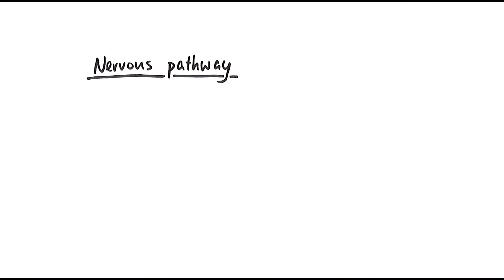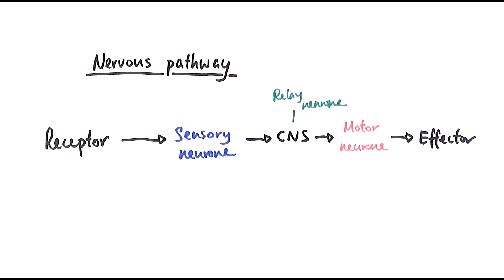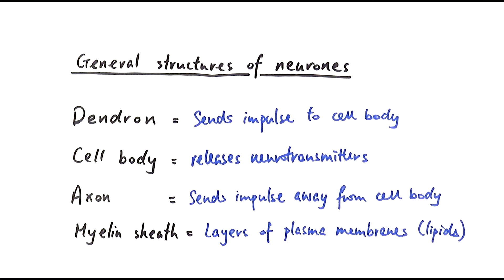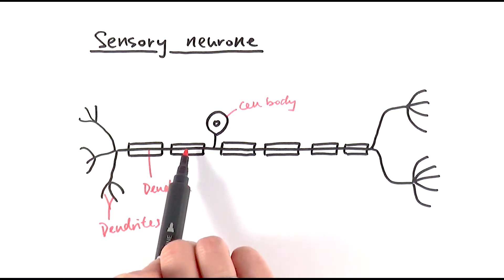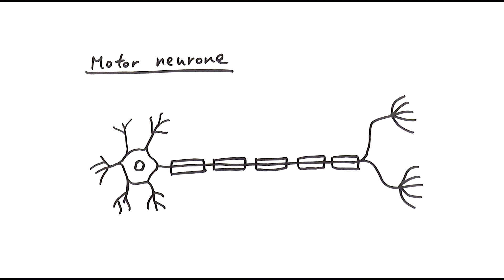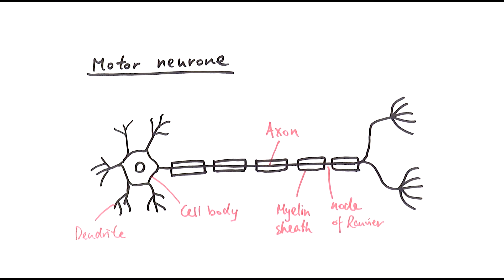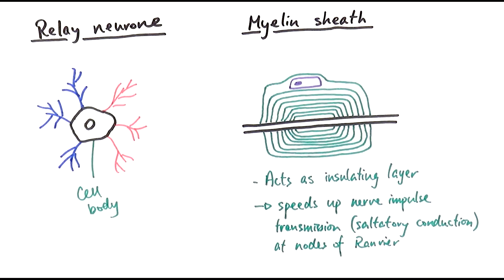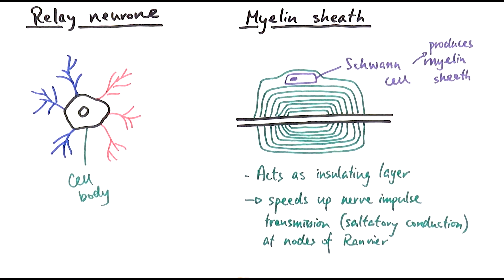A2 Biology - Neurones (OCR A Chapter 13.2)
In this video we will go through the different types of neurones and their structures, namely the sensory, relay and motor neurones. We will also briefly cover how the myelin sheath enables myelinated neurones to do saltatory conduction.